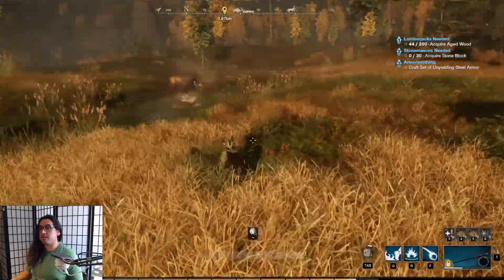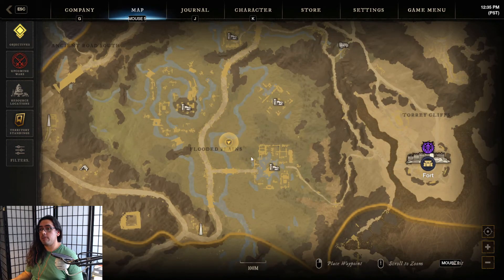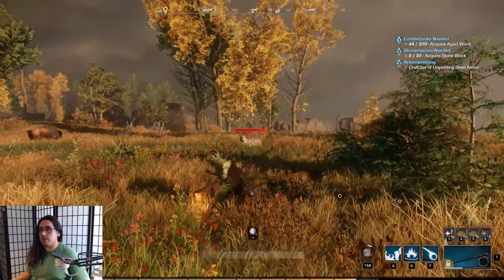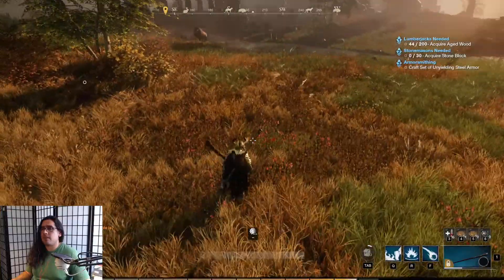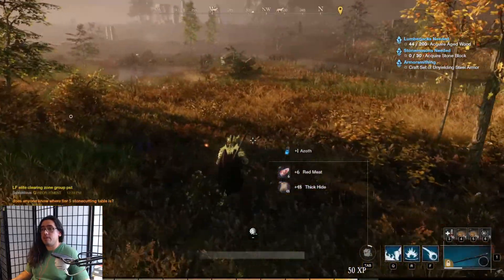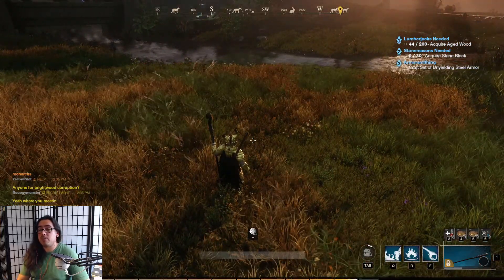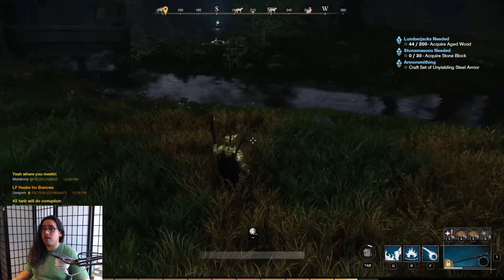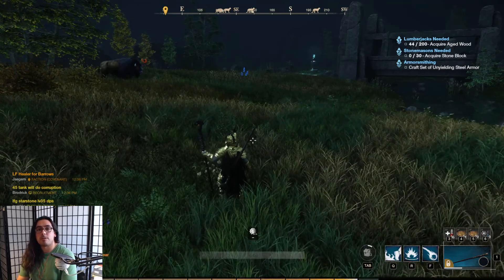grind 𝗟𝘃𝗹. 𝟭𝟬𝟬-𝟮𝟬𝟬 𝗦𝗸𝗶𝗻𝗻𝗶𝗻𝗴 at Mourningdale! - New World Guide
grinding level 100-200 skinning SUPER fast
- 𝗡𝗲𝘄 𝗪𝗼𝗿𝗹𝗱 𝗖𝗼𝗺𝗺𝘂𝗻𝗶𝘁𝘆 𝗥𝗲𝘀𝗼𝘂𝗿𝗰𝗲 𝗠𝗮𝗽!!!